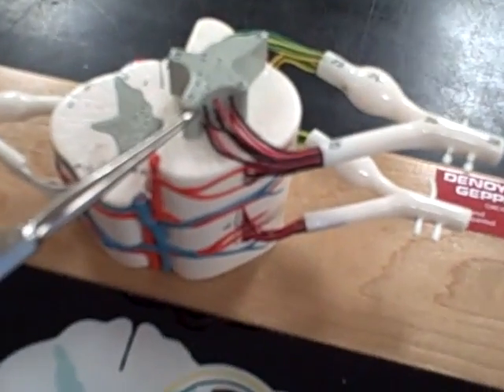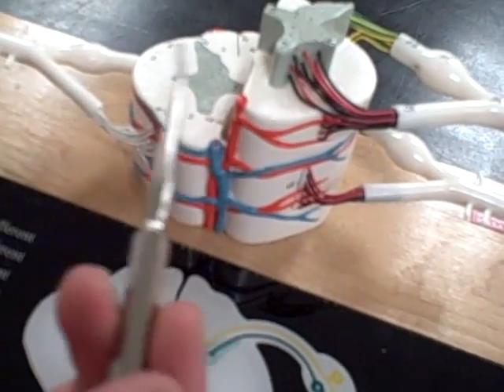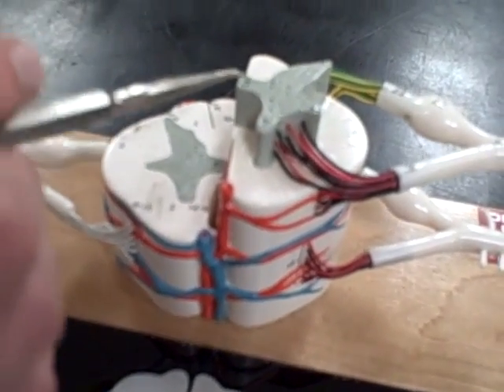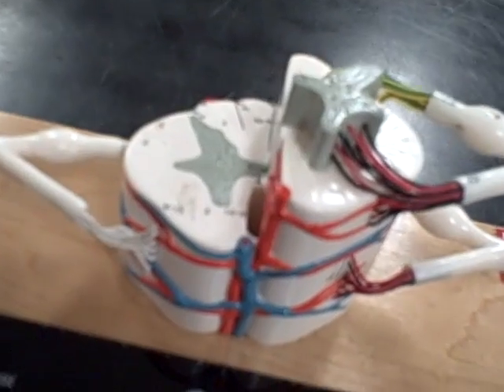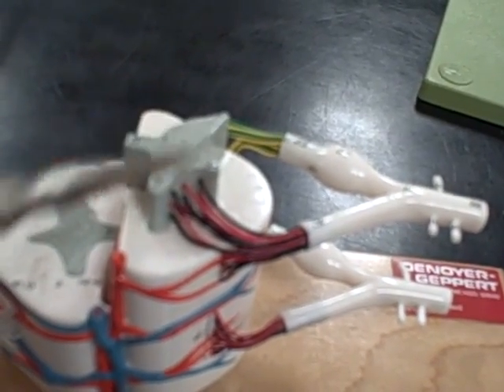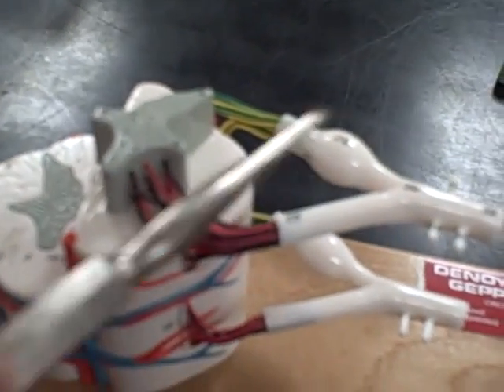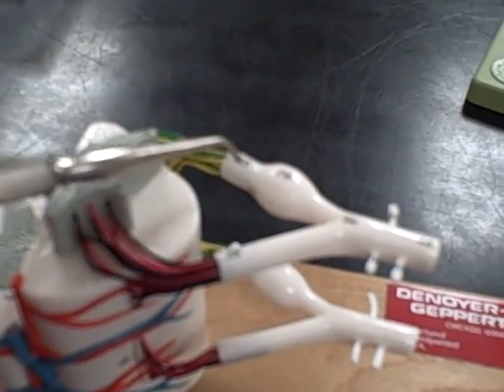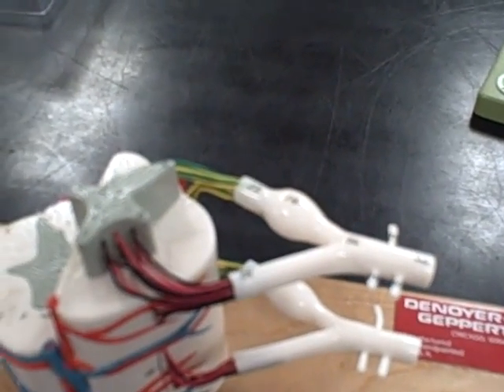A & P 1 spinal cord cross section Anatomy Physiology 1 student lab models college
Anatomy Physiology 1 student lab models college